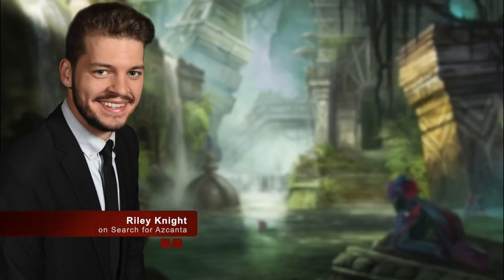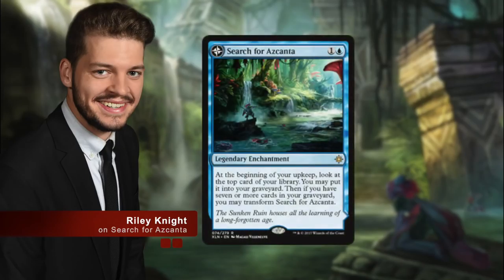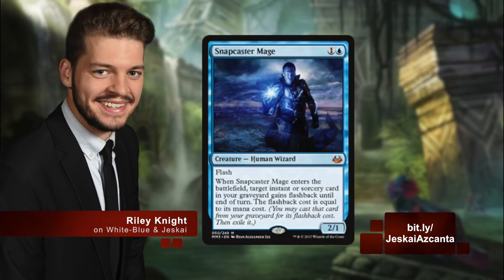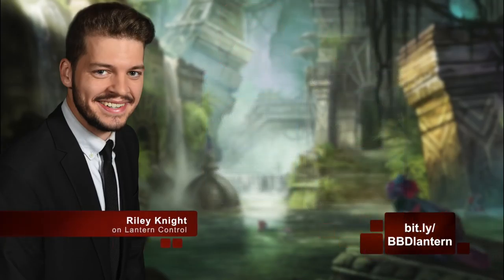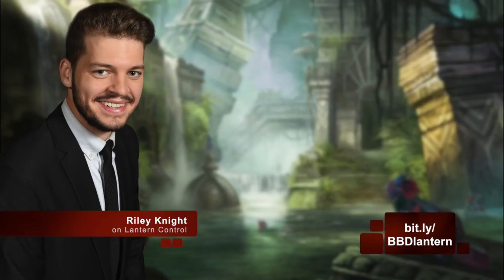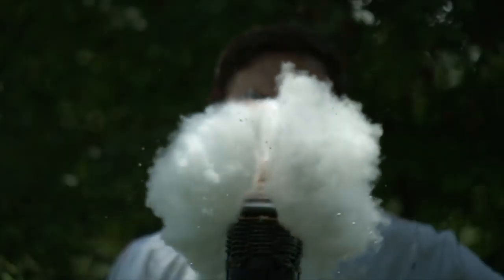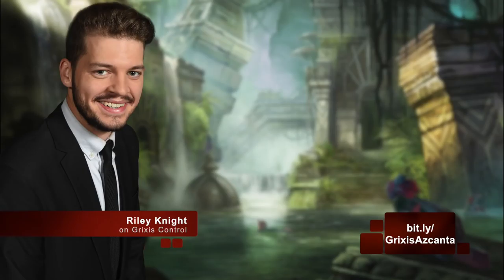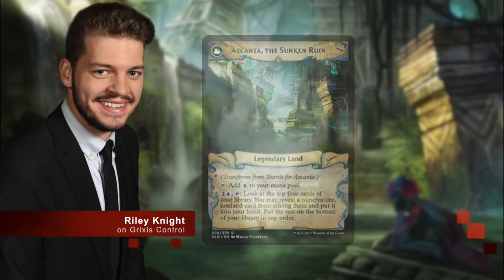[MTG] Modern Search for Azcanta | Riley Knight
Searching for a way to upgrade your Modern deck? Riley’s explored quite a bit of the scene and found one enchantment that is showing up all over the place out of the blue...